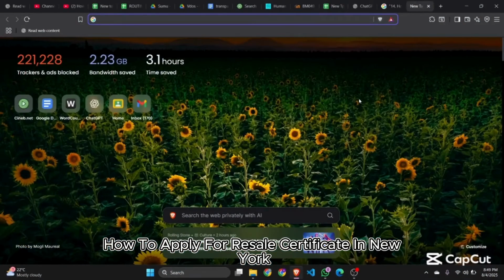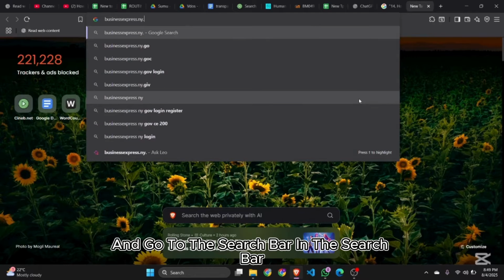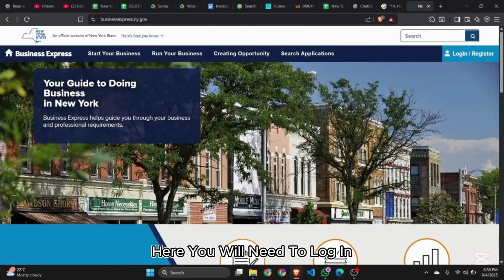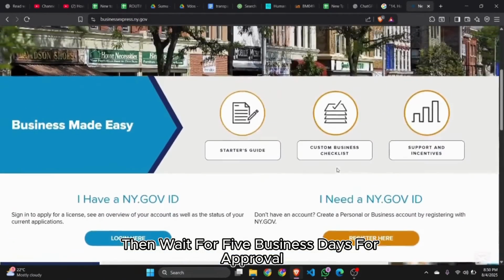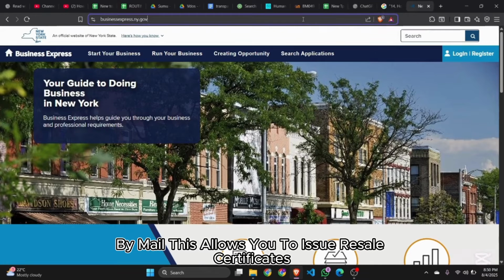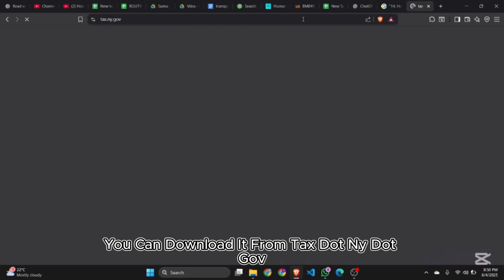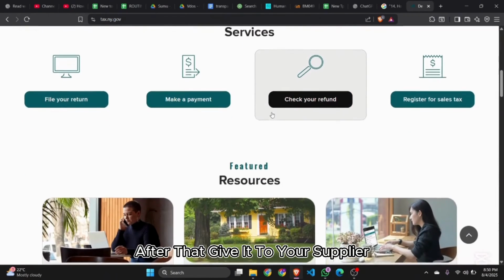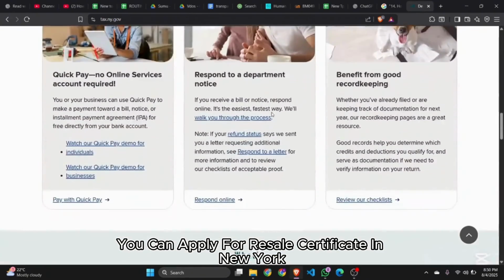How To Apply for a Resale Certificate in New York (2025 Guide)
Looking to purchase items for resale without paying New York State sales tax? This step-by-step guide walks you through how to apply for a resale certificate in New York, including obtaining a Sales Tax Certificate of Authority and completing Form ST-120.

Timestamps:
00:05 – Introduction
00:30 – Important usage guidelines and record-keeping tips

Key Points:

Eligibility: Businesses intending to resell items in New York can apply for a resale certificate.

Required Documents: Obtain a Sales Tax Certificate of Authority through New York Business Express.

Form ST-120: Complete this form to certify that items are for resale.

Vendor Submission: Provide the completed form to your vendor; do not submit it to the state.

Record Keeping: Maintain records for at least three years for audit purposes.